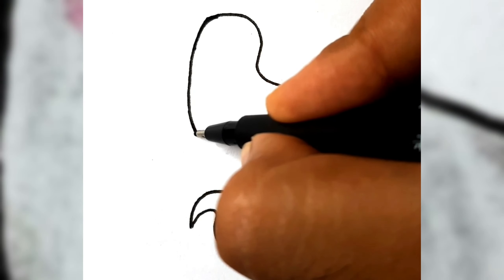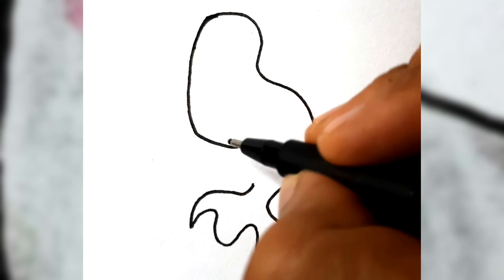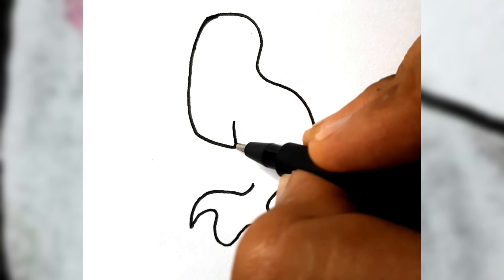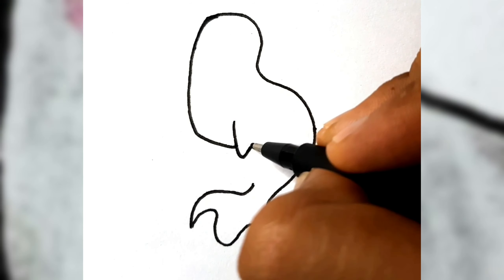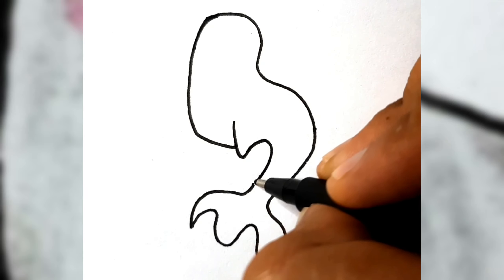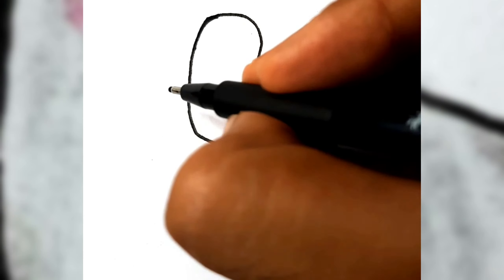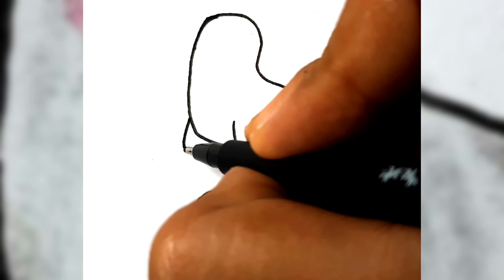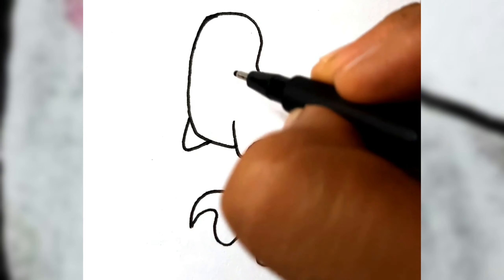How to Draw a Cute Seal 🦭 Easy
Drawing a cute seal 🦭Easy step by step drawing tutorial.

other Drawings videos